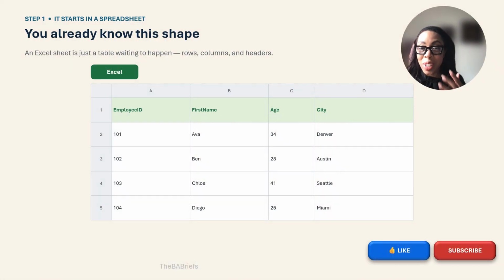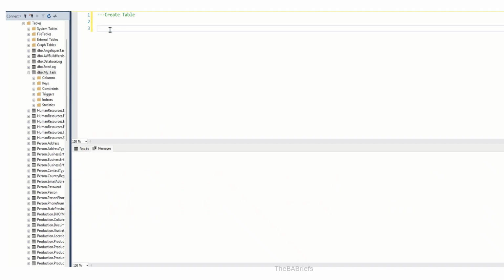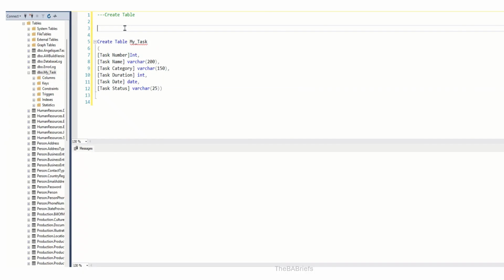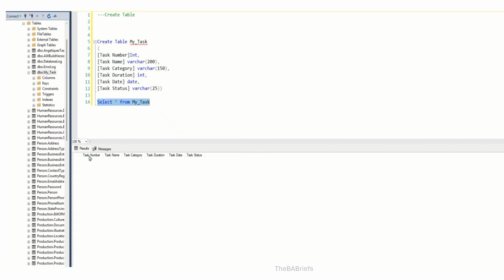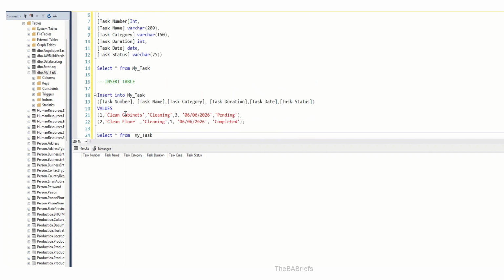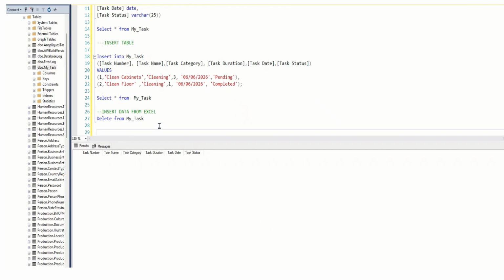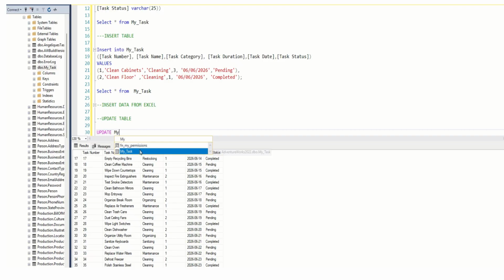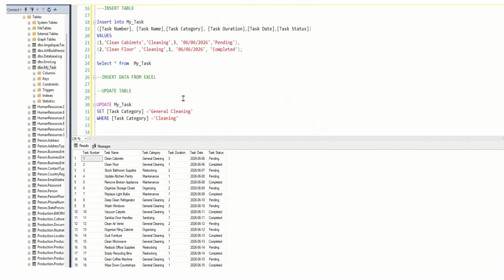Build Your First SQL Table in Under 5 Minutes(Create and Insert, Update, Delete)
In this live demo, you’ll learn how to build your own SQL table from scratch and see why table structure matters in everyday tools like Excel, databases, and reporting systems. Instead of treating tables as a boring technical topic, we’ll make it practical by creating a table you understand, adding real data, checking the results, and updating values. You’ll see how a well-built table helps with data quality checks, cleaner reporting, and stronger data mining skills—because once you understand the structure, you understand the story your data is trying to tell.